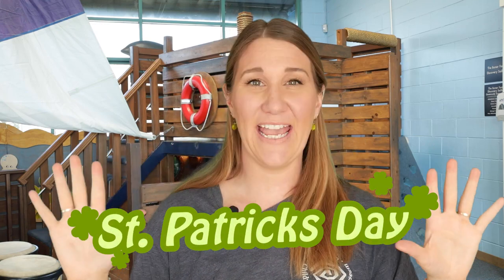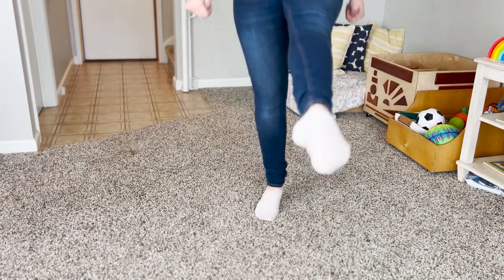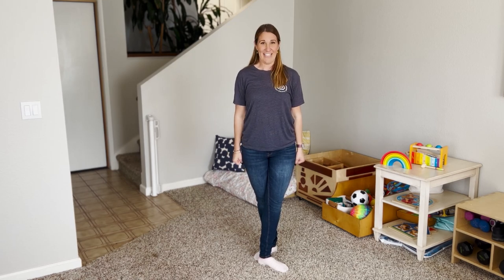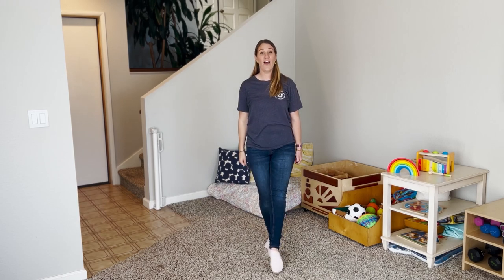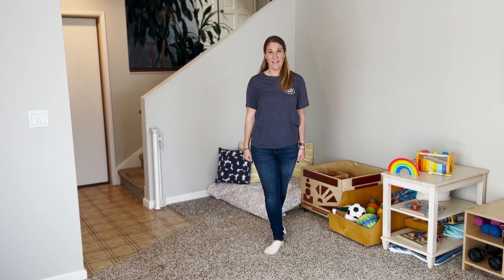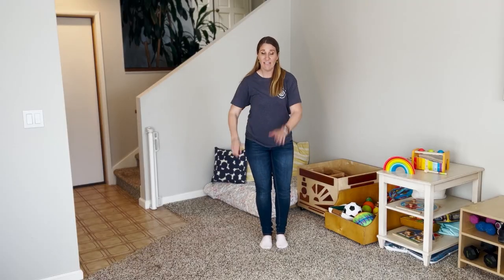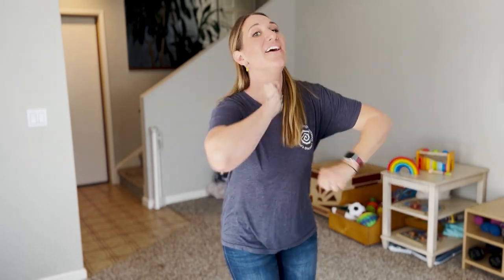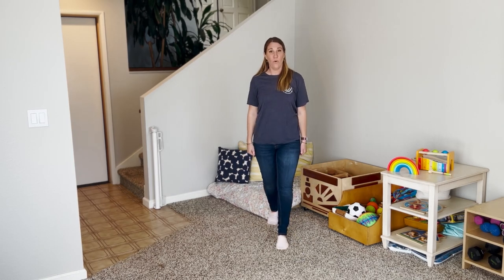Learn How to Irish Dance with Ms. Erin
Happy St. Patrick's Day! Celebrate the day by learning Irish Dance with Ms. Erin🍀